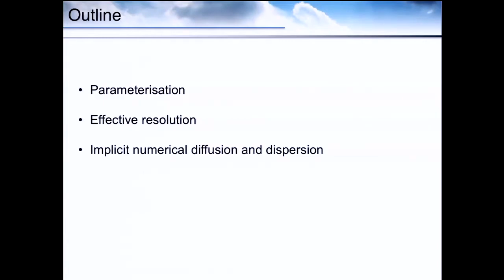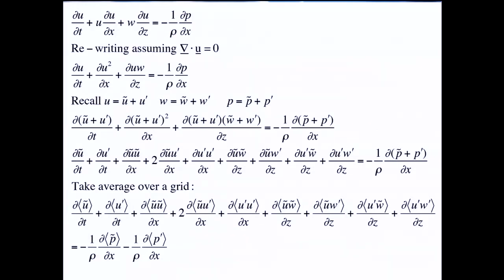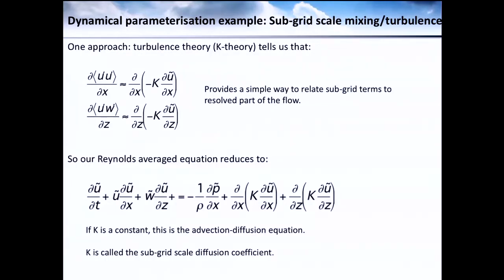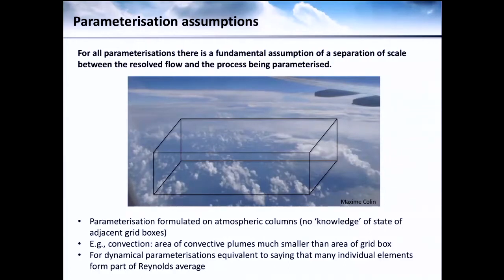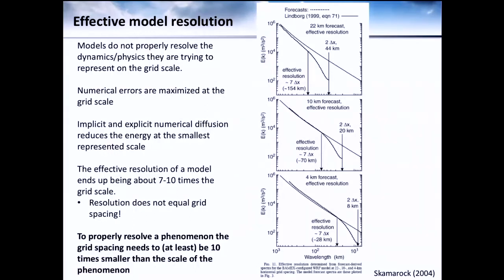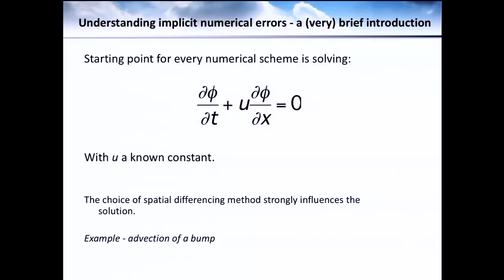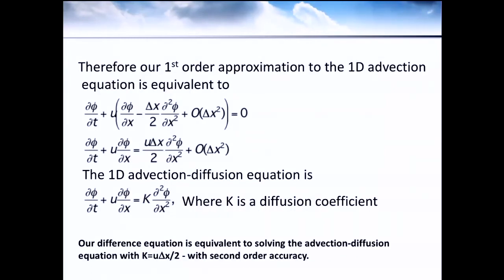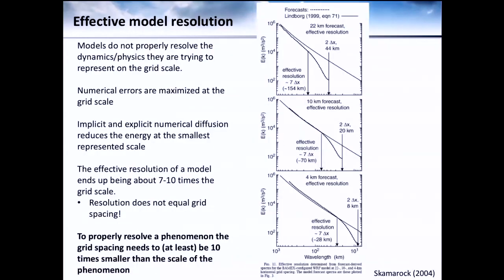CLEX Winter School 2019 - Fundamentals of atmospheric modeling Part 2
CLEX Winter School 2019 - Fundamentals of atmospheric modeling Part 2.  Lecturer: Todd Lane